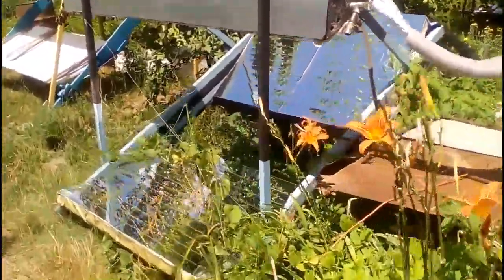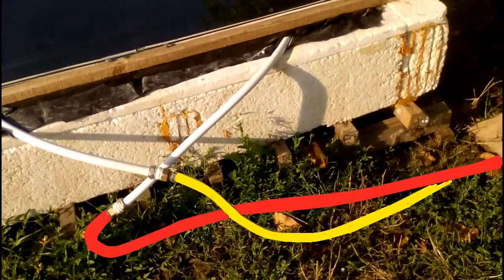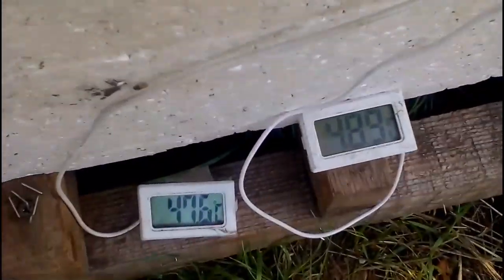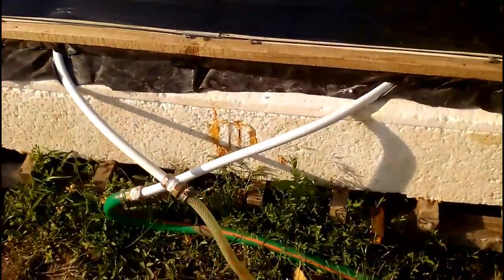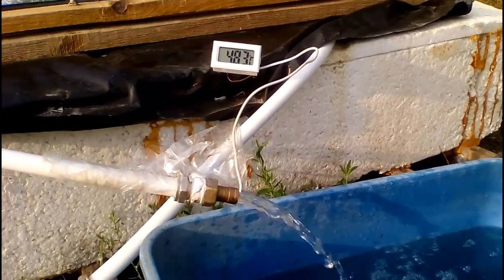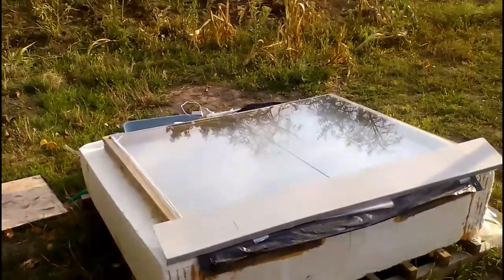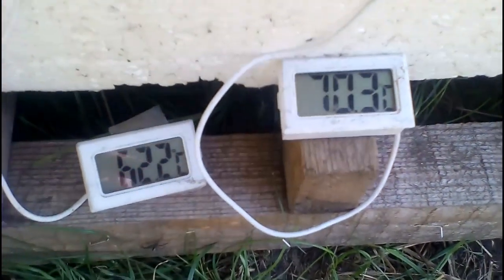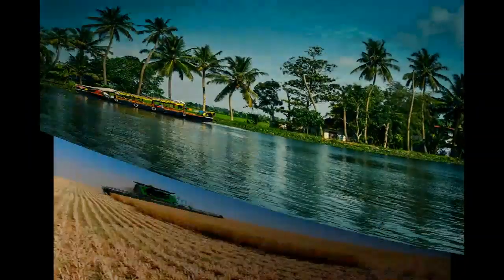Why is this DIY Solar hot water system better (on the example of my summer cottage)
This solar heater has been used by me for hot water supply of my summer cottage during last 5 years. But now I decided to dismantle this heater and replace it with this very simple and cheap solar hot water system, and I am sure my decision is right because of the following 6 reasons.

1) This solar heater takes up much space, and here we can notice its hot water tank which requires the space of my attic. Compared to that, my new solar heater does not require that additional tank or any other equipment. In addition, it is just my first experimental system, and some of my future systems will have such more compact shapes, and I will test them and describe them in my future videos. That is why my heater is connected to the house through these temporary hoses, not permanent reliable pipes.

2) This is a very simple system, and it is easily made in a home workshop. My system has this black polymer sleeve which is filled with water and covered with transparent sheets, and it is obvious that the sun will heat the water during the daytime.

Now it is evening, and this sensor shows the temperature of the upper layer of the water, and we see that sometimes the sun can heat the water to a temperature of more than 70 ºC. This sensor measures the temperature of the lower water layer which can be noticeably colder than the upper layer. It is obvious that the water will lose its heat during the night, and now we see the water temperature in the morning when it can be almost 50 ºC.

So, the water stores a stock of heat to transfer it to our clean water which can move in this white pipe.

3) The hot water of my old system had a pressure of about 2 m, according to the level of hot water inside this tank in my attic. At the same time, the cold water has a standard pressure of 20 m, and therefore I was forced to make such shower faucet, but unfortunately this shower was uncomfortable. My washbasin mixer was traditional, but now we see that the flow of hot water was very bad, while the cold water had a normal flow.

But this new system makes the pressure of hot water equal to the pressure of cold water, and therefore now I have the opportunity to comfortably use this traditional shower. In addition, now the washbasin mixer gives a normal flow of both hot and cold water.

4) My old system required periodic additions of cold water to this tank in my attic, and now I open this tap to add the cold water.

But I remind you that my new system has this white pipe, and the inlet of the pipe connects to the cold water supply of the house through this hose. At the same time, this hose goes from the pipe outlet here, and this place is intended for a similar electric heater, and these tubes must connect to these two pipes.

Now I opened the hot water tap, and we see the water which comes here, and before that it leaves the white pipe through this outlet. Let's take a look at the temperature of the water from the pipe outlet when the sensors showed these temperatures of water inside that black sleeve.

This sensor shows the degrees Celsius of the temperature of the water which leaves the white pipe. At first, the temperature is almost 64 ºC because it is the water which has been inside the pipe for a long time. However the temperature decreases because now we see water which also has long been inside the pipe, but near the bottom of that black sleeve where the temperature is less.